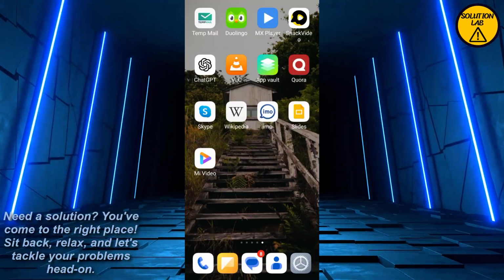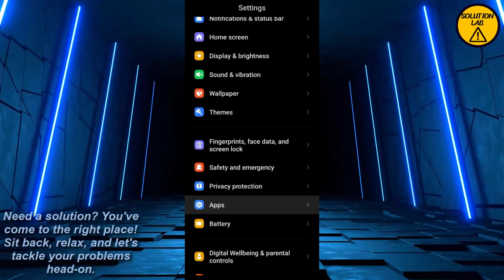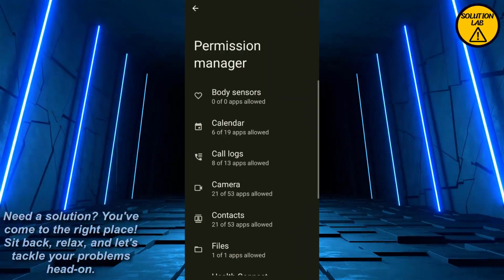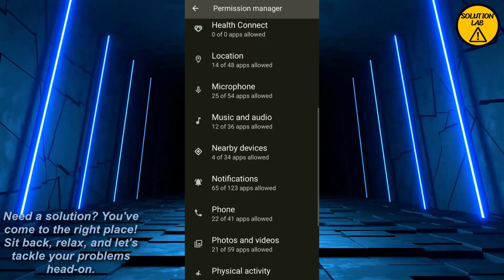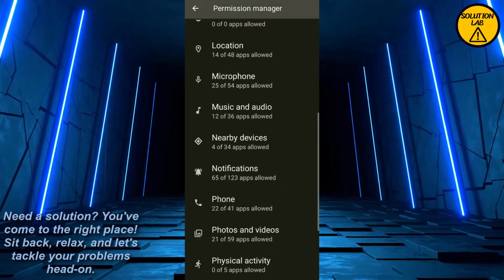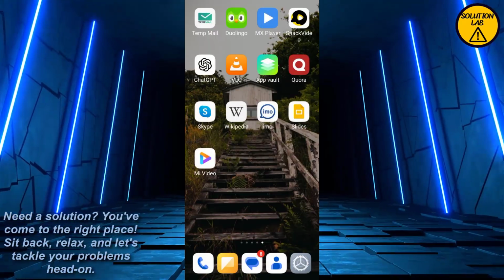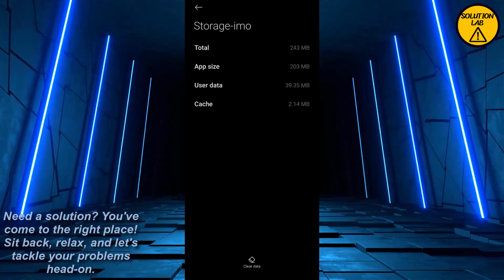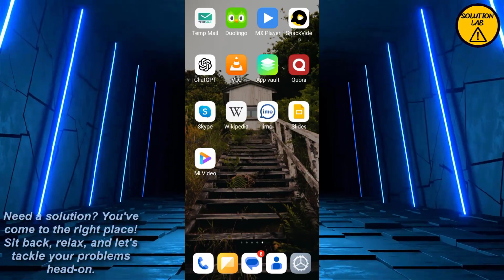How To Fix Imo Invite Problem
In this video we will learn "How To Fix Imo Invite Problem"